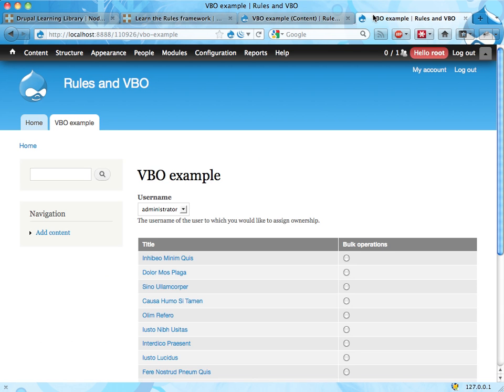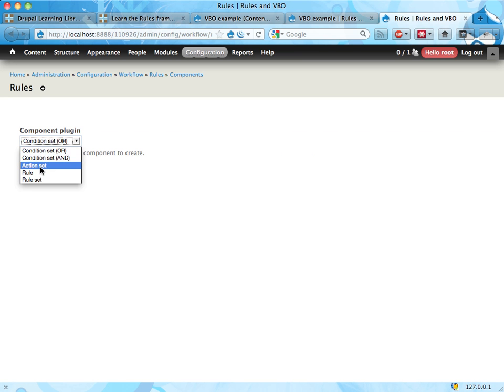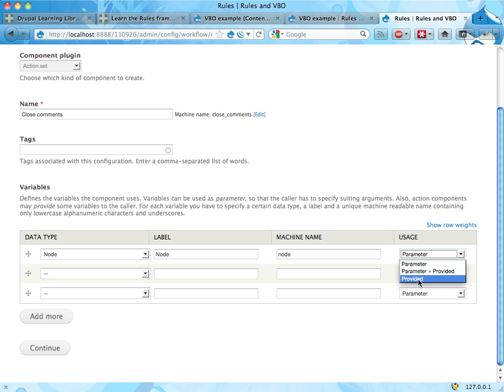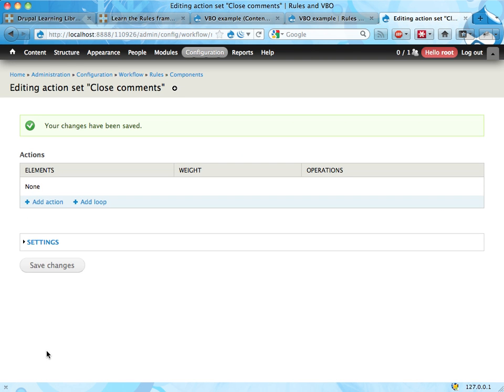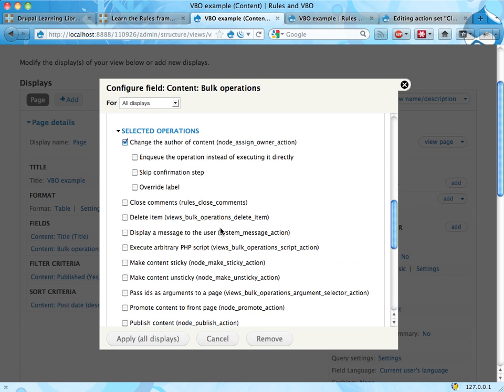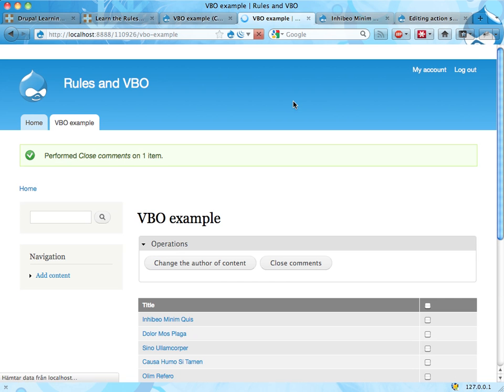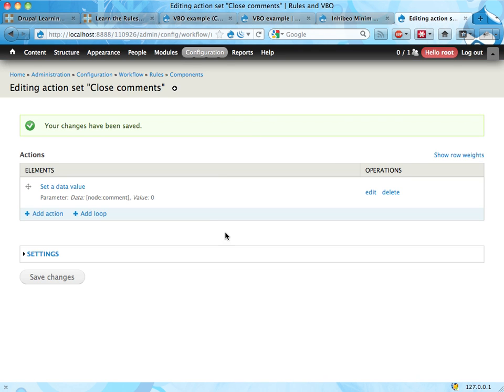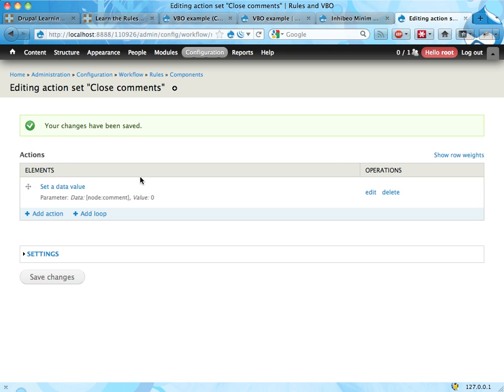learn the rules framework, part 19 -- vbo and rules components